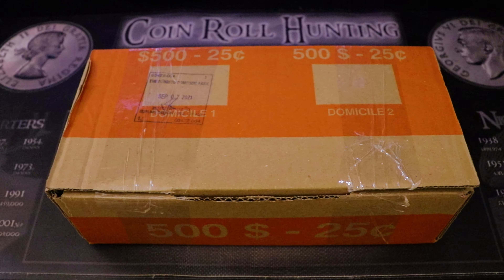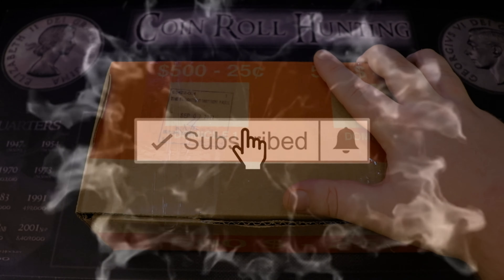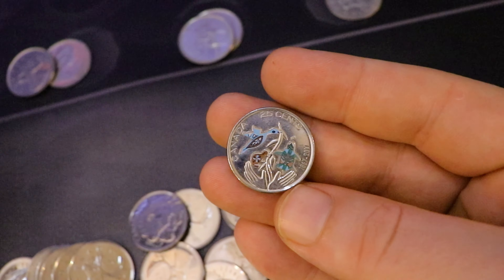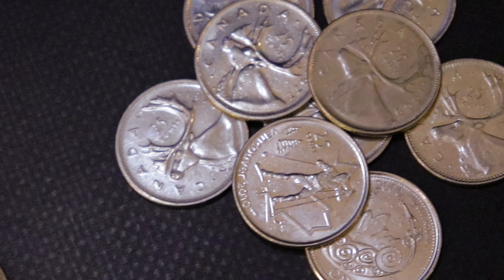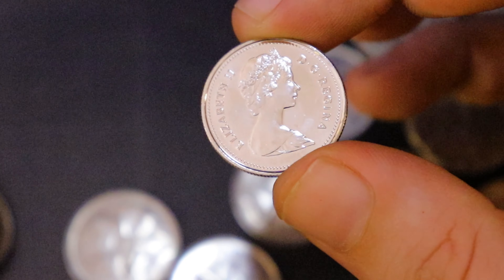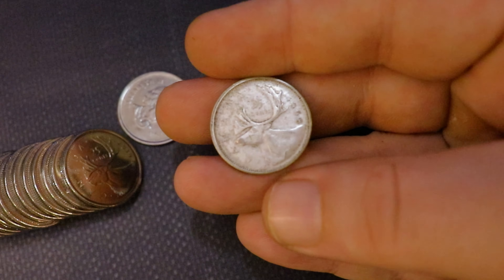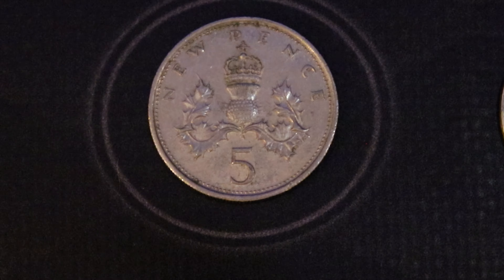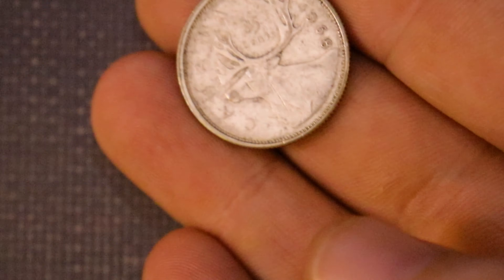"SILVER & SPECIMEN COIN COLLECTION DUMP FOUND" - Canadian Quarter Coin Roll Hunt #27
This is the Most Epic Collection Dump of NIFC Specimen Coins I Have Ever Stumbled across in my Coin Roll Hunting Journey by Far not to mention silver and some other goodies truly a hunt for the ages!!